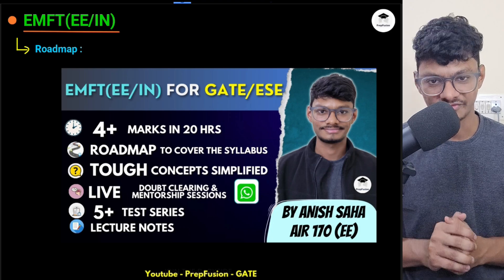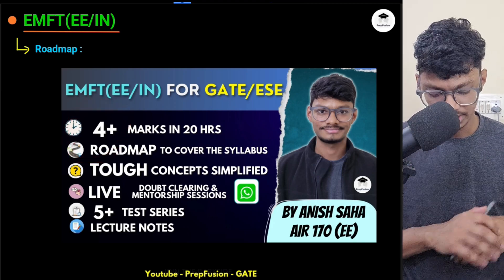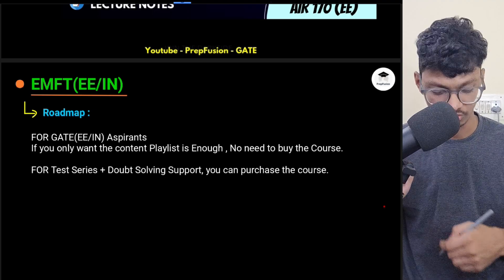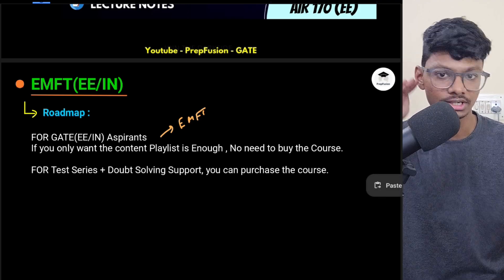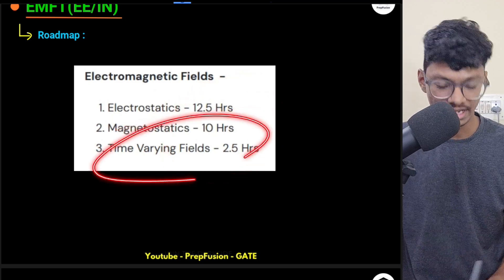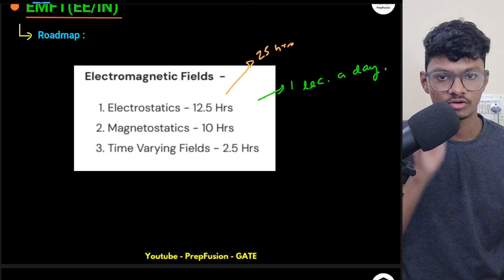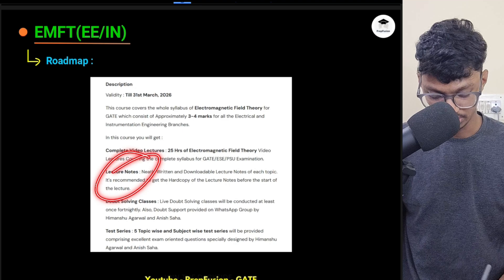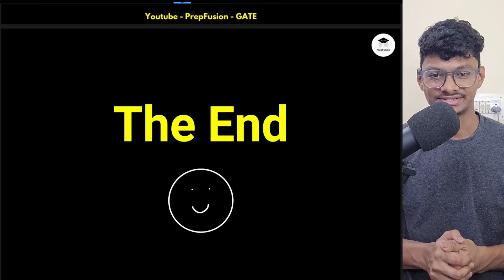Complete Roadmap of Electromagnetic Field Theory(EMT/EMFT) For GATE(EE/IN) Aspirants || PrepFusion